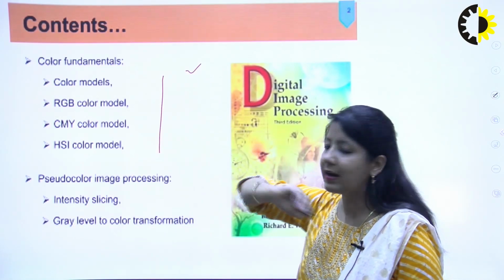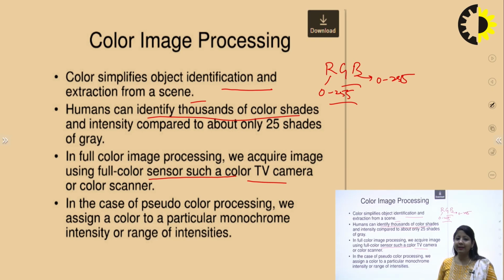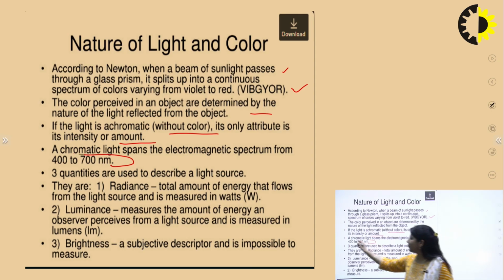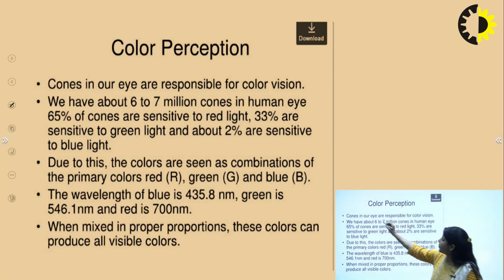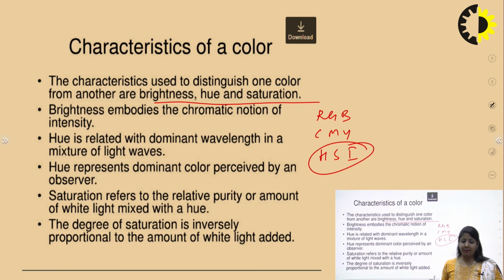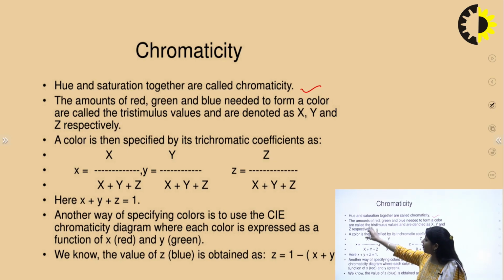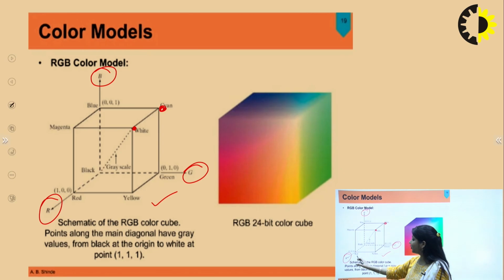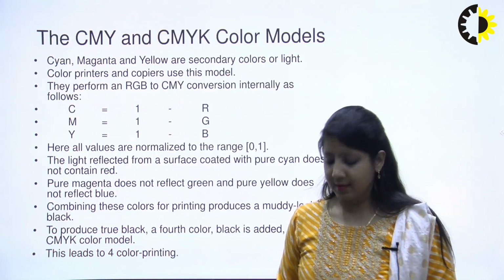COLOUR IMAGE PROCESSING | IMAGE ANALYTICS | LECTURE 03 BY DR. JAISHREE JAIN | AKGEC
Dear All,
Please find the links to all five units for  IMAGE ANALYTICS below:

Discuss about different color models & their conversion